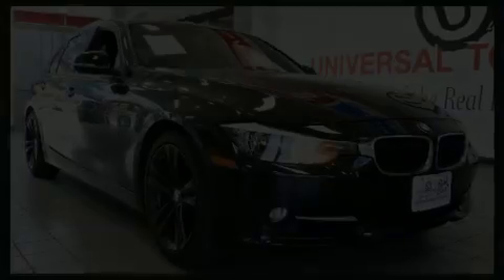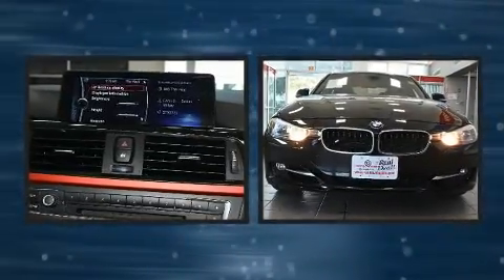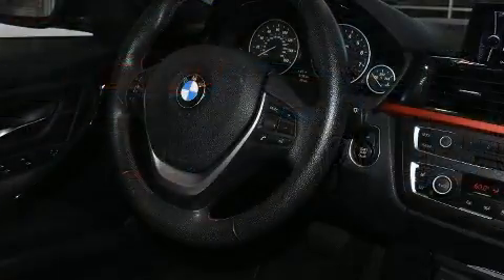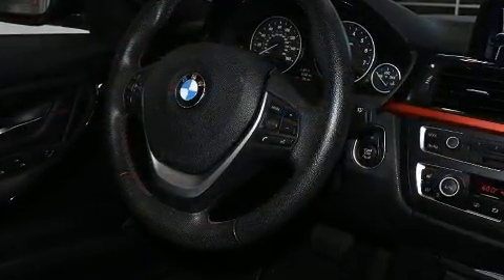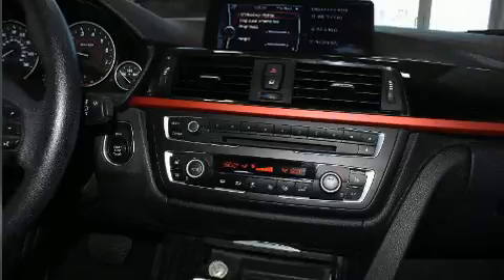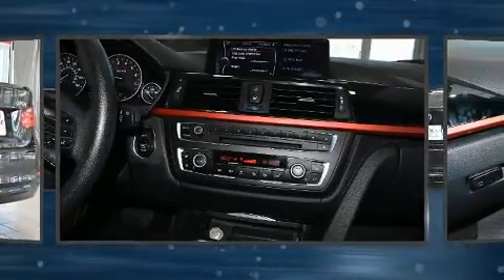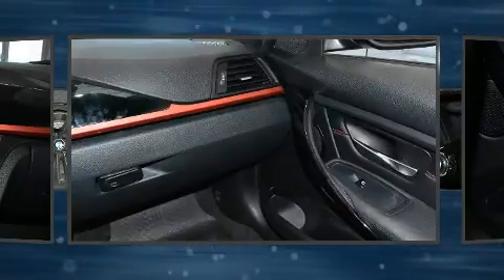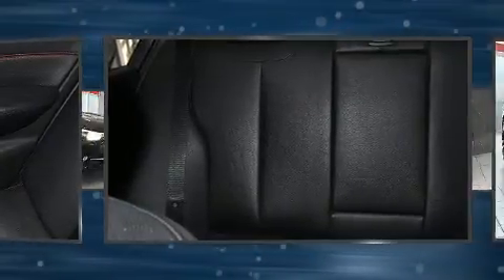2013 BMW 328i in San Antonio, TX 78233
Universal Toyota
12102 Ih 35 N

You can expect a lot from the 2013 BMW 328i. This 4 door, 5 passenger sedan still has fewer than 60,000 miles! Under the hood you'll find a 4 cylinder engine with more than 200 horsepower, and for added security, dynamic Stability Control supplements the drivetrain. Turbocharger technology provides forced air induction, enhancing performance while preserving fuel economy. Top features include a split folding rear seat, an automatic dimming rear-view mirror, automatic dimming door mirrors, automatic temperature control, fully automatic headlights, power windows, remote keyless entry, and 1-touch window functionality. BMW ensures the safety and security of its passengers with equipment such as: dual front impact airbags, front side impact airbags, traction control, brake assist, anti-whiplash front head restraints, ignition disabling, and 4 wheel disc brakes with ABS. This car was designed with safety in mind, allowing you to drive with even greater assurance. A Carfax history report provides you peace of mind by detailing information related to past owners and service records. Our experienced sales staff is eager to share its knowledge and enthusiasm with you. They'll work with you to find the right vehicle at a price you can afford. Please don't hesitate to give us a call.